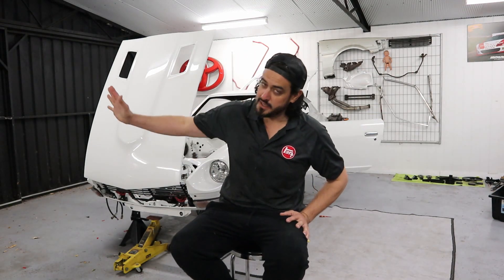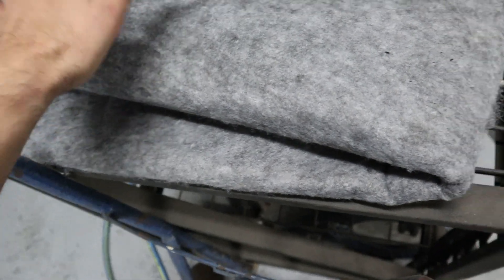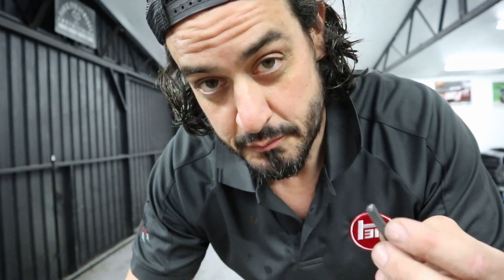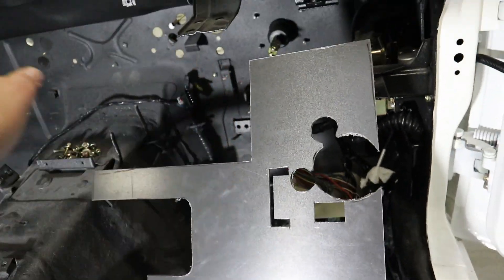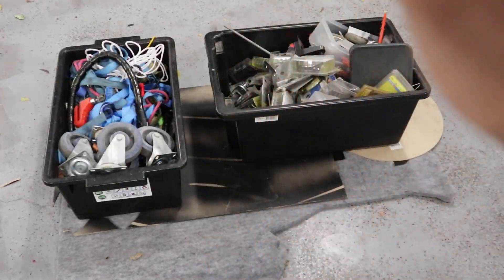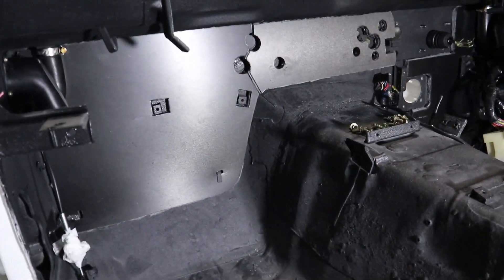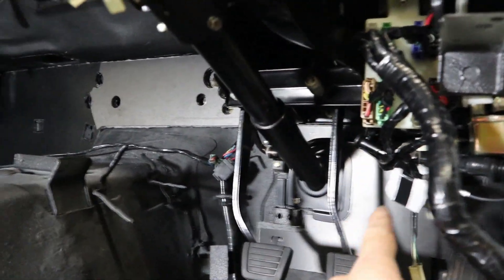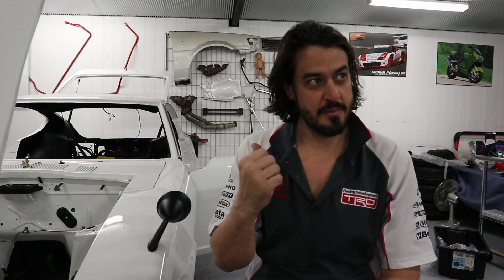Making Datsun 260Z Dash insulation from scratch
This is my first major rework on the build.. I forgot about the dash insulation... Here is a how too guide on what to make, what to buy and how to install it!! Enjoy :)